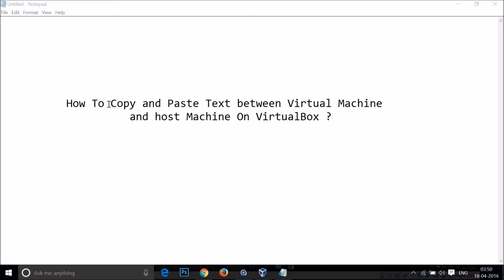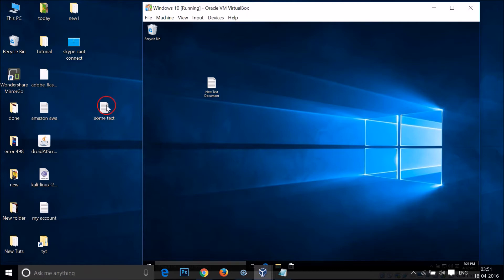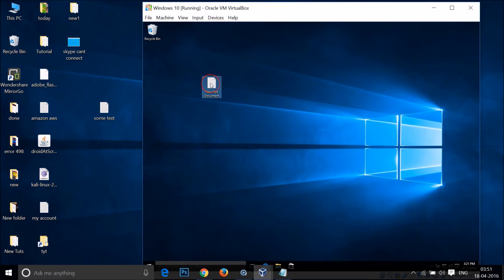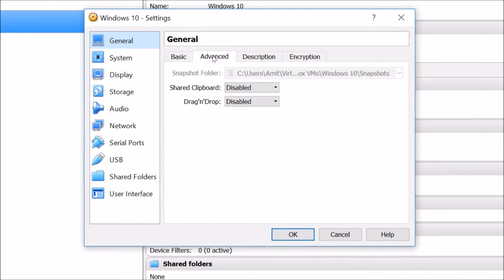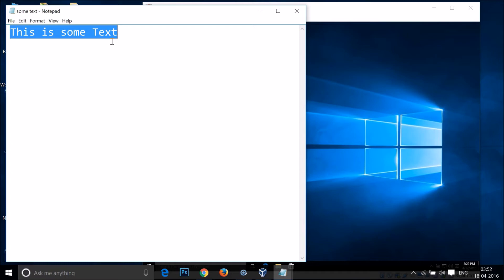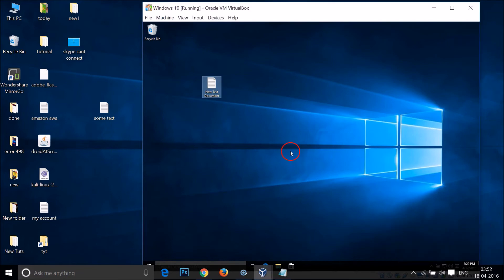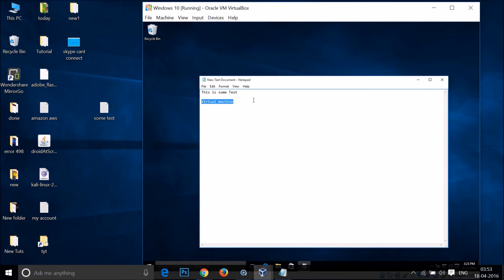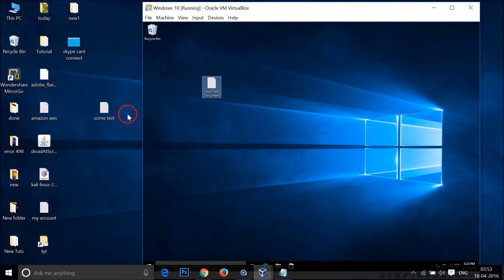How To Copy and Paste Text between Virtual Machine and Host Machine On Virtualbox ?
Step 1: Go to Settings of Your Virtual machine in Viirtualbox .

Step 2: Go to General ,and then Advanced tab .

Step 3: Click the Dropdown, Shared Clipboard and choose Bidirectional .

Step 4: Click on Ok .

Now ,go to your Virtual Machine and you can easily Copy and taste Text between Virtual machine and Host machine .

That's all